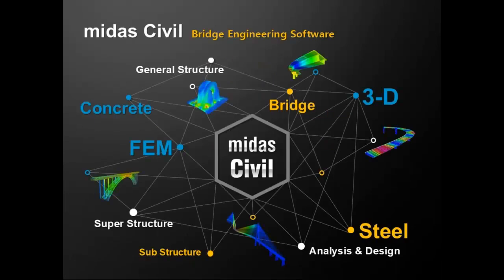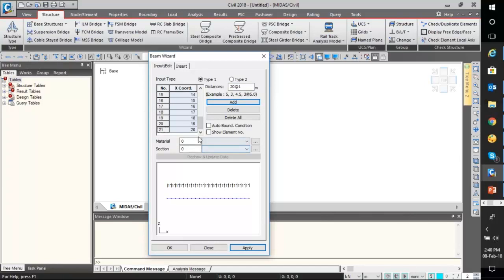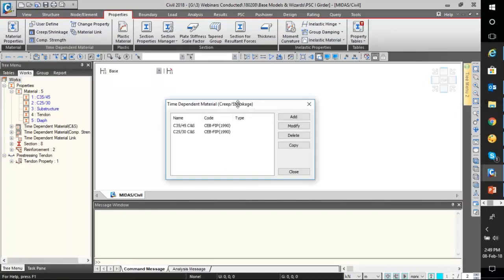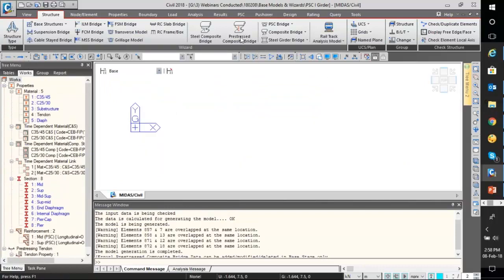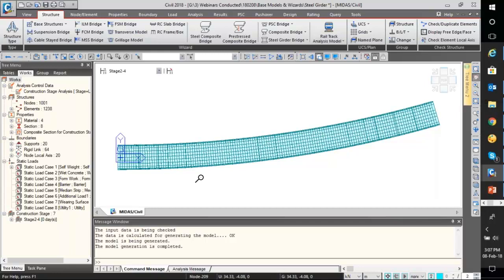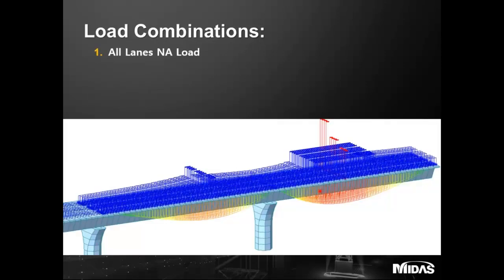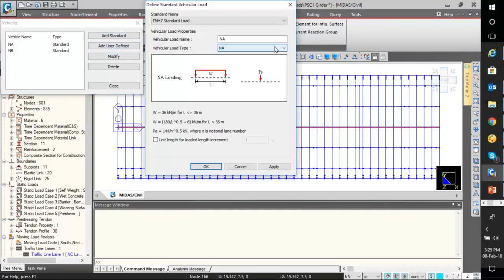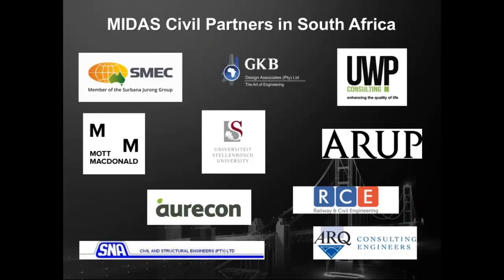Introducing Lite Version of MIDAS Civil - Tool for Conventional Bridges